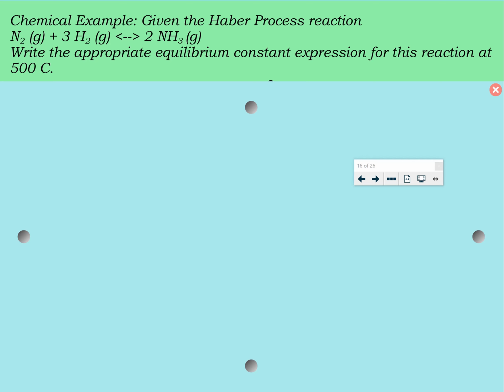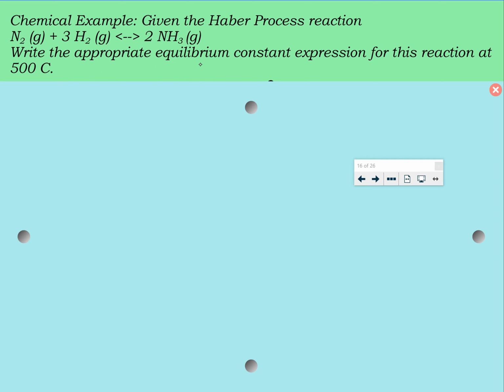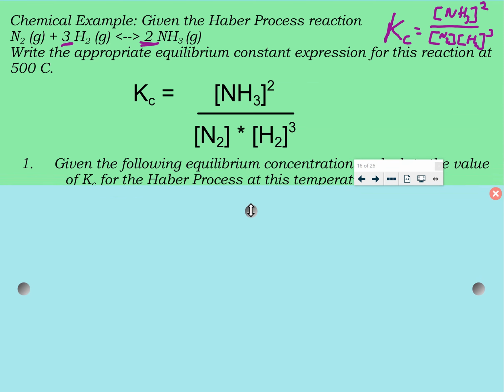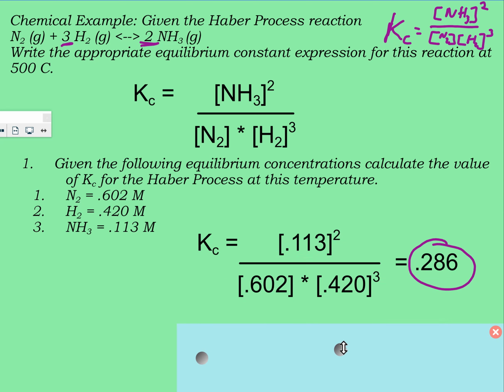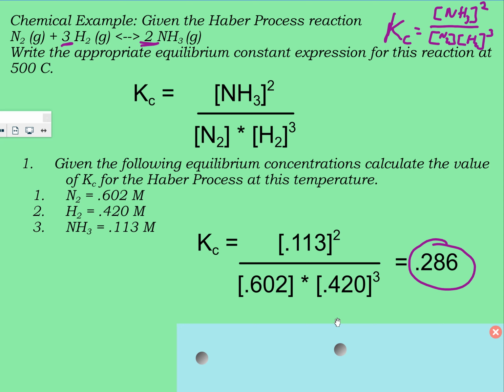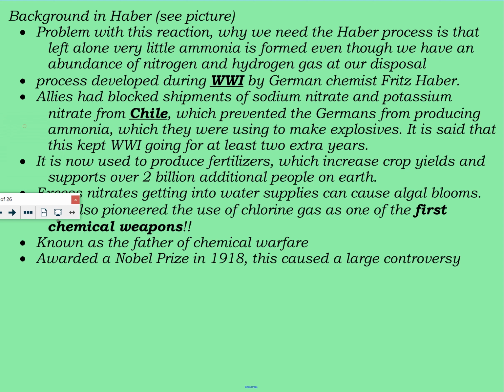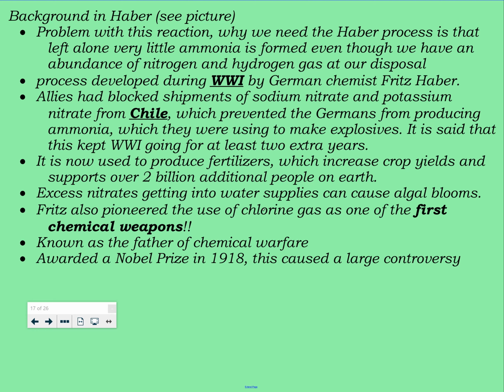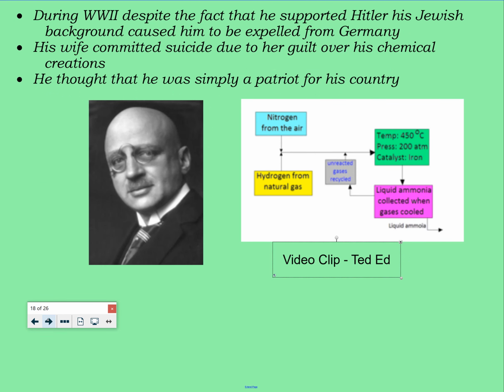eq haber 1